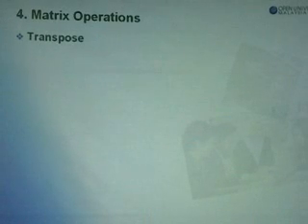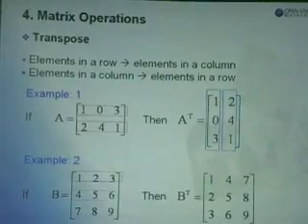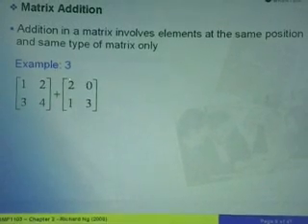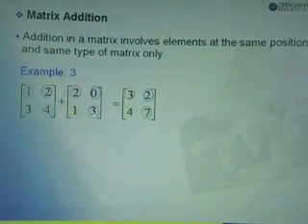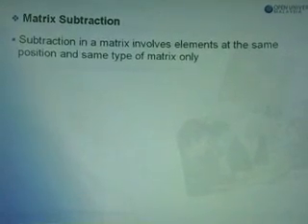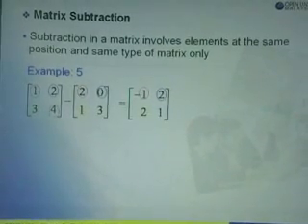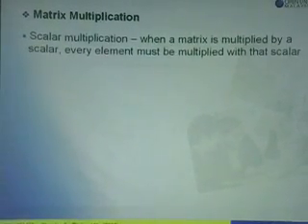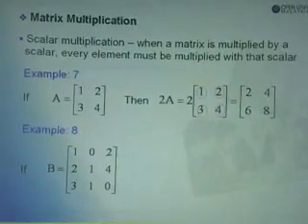Video on Chapter 2 - Matrix - Part 2a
This video is based on Chapter 2 from the module prepared by OUM. The video must prepared on Sept 9, 2008